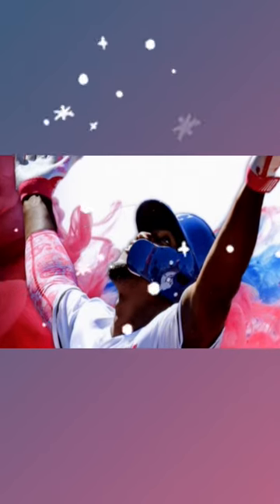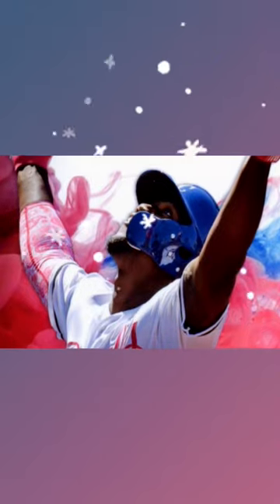Bought a batting glove. Made a card- and got an autograph a year later!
How Ian Badeer turned a pair of pink batting gloves for sale at Kansas City Royals FanFest into a custom card keepsake of a historical moment for both he and Jorge Soler.

The Card Life is hosted by Phillies pitcher Matt Strahm.  The Card Life is the first television show in history dedicated to the sports card hobby, and available nationwide on sports cable networks.

Follow The Card Life on any of these social networks.